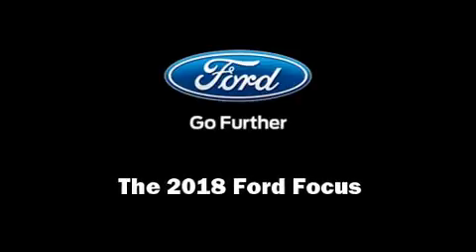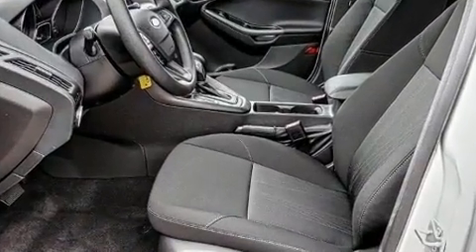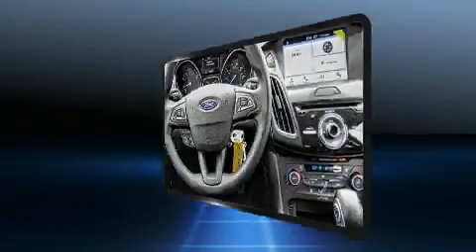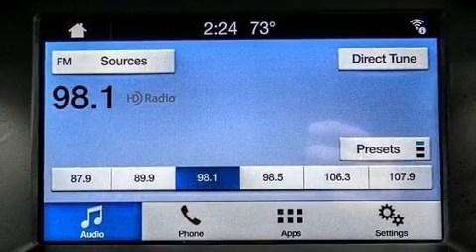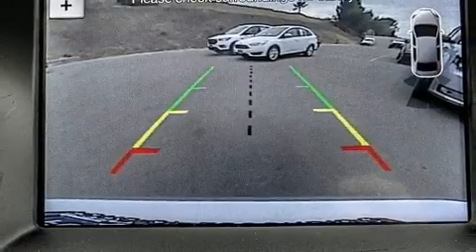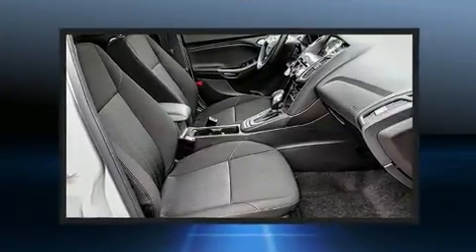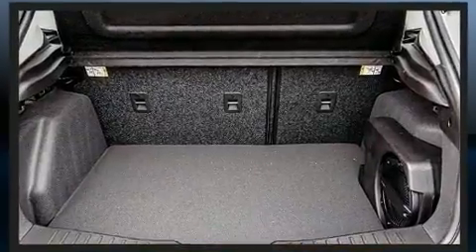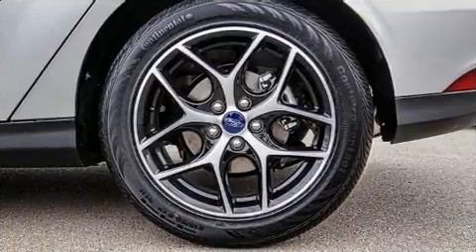2018 Ford Focus SEL in Escondido, CA 92029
Familiarize yourself with the 2018 Ford Focus. This 4 door, 5 passenger hatchback offers the features and options for which you've been searching. It features a front-wheel-drive platform, an automatic transmission, and a 2 liter 4 cylinder engine. The following features are included: 1-touch window functionality, a tachometer, an outside temperature display, turn signal indicator mirrors, cruise control, an overhead console, and more. Storage solutions are integrated throughout the interior, demonstrating thoughtful attention to detail. For drivers who enjoy the natural environment, a power moon roof allows an infusion of fresh air. Premium sound drives 10 speakers, providing you and your passengers a sensational audio experience. Ford also prioritized safety and security by including: head curtain airbags, front side impact airbags, traction control, brake assist, a security system, an emergency communication system, and 4 wheel disc brakes with ABS. Various mechanical systems are monitored by electronic stability control, keeping you on your intended path. Our sales staff will help you find the vehicle that you've been searching for. We'd be happy to answer any questions that you may have. Stop by our dealership or give us a call for more information.